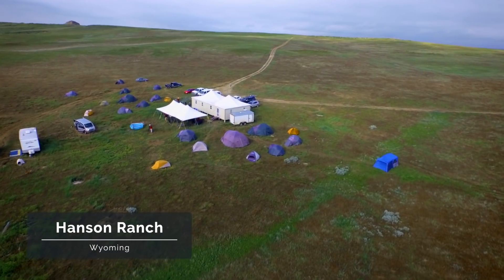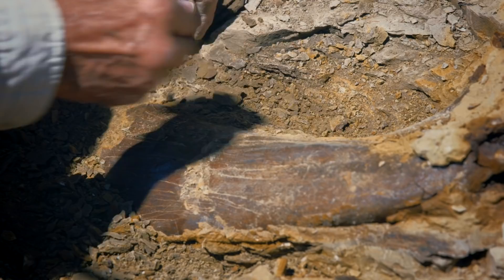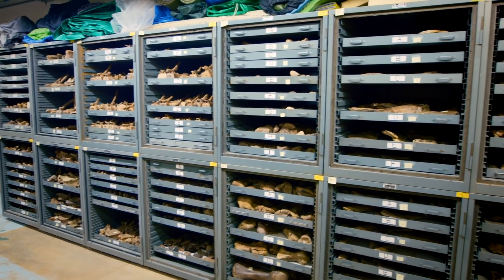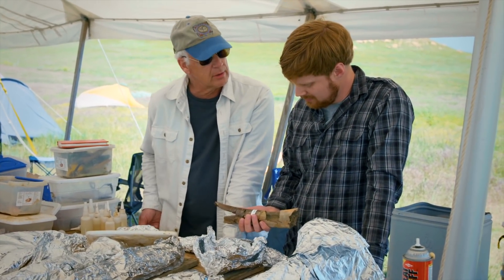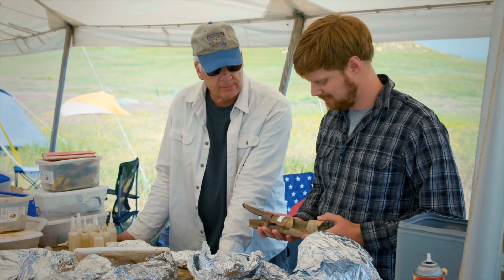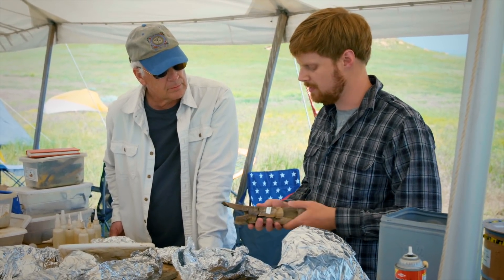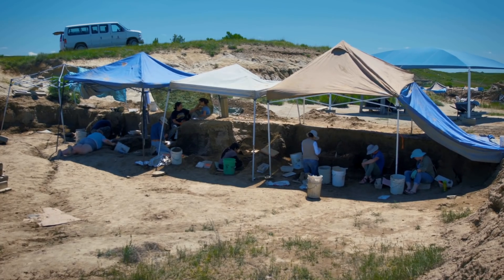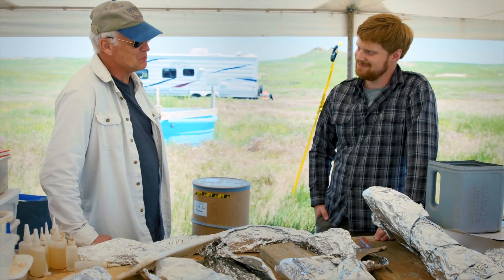What Creature ATE a Tyrannosaurus Rex? - Dr. Matt McLain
For more information on rocks, dinosaurs, and other fossils, check out "Beyond Is Genesis History? Vol 1: Rocks & Fossils," where we explore the impact of the global Flood on the Earth.

In this rarely-seen footage, paleontologist Matt McLain shows Del Tackett some of the fossils he and his team have collected from the Hanson's Ranch quarry in Wyoming. Among them are T. rex bones bearing some mysterious bite marks. Dr. McLain also tells us about the research he has been conducting at a nearby fossil site that shows evidence of having been laid down rapidly.

Dr. Matt McLain is the assistant professor of biology and geology at The Master’s University in Santa Clarita, CA, where he teaches courses on paleontology and geology. He has a BS in Geology (Cedarville University) and a PhD in Earth Sciences (Loma Linda University). He has published paleontology papers in both the conventional and creationist literature. His graduate research was on the taphonomy of a Maastrichtian dinosaur bonebed from the Lance Formation. Dr. McLain is also doing research on pterosaurs and tooth traces on bones.